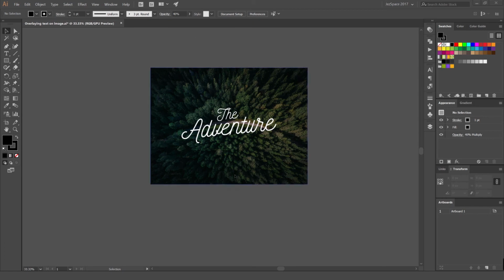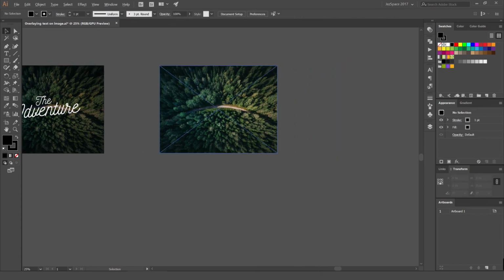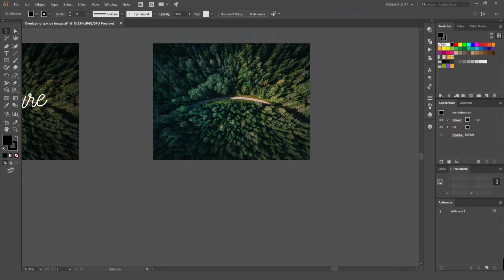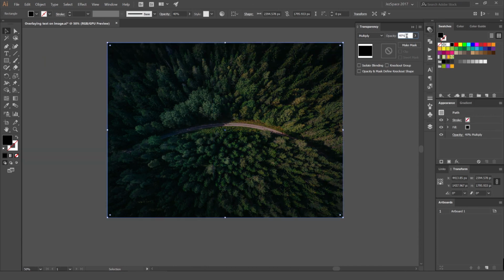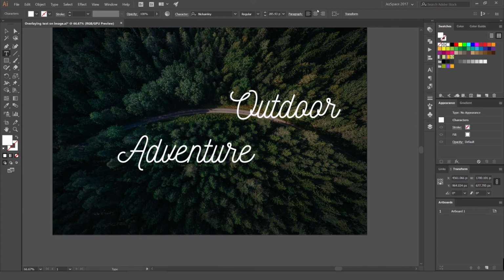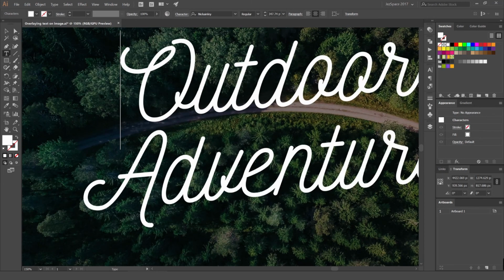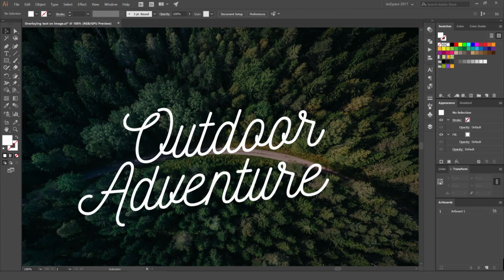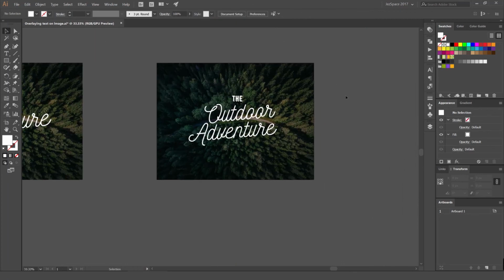How to Overlay Text on an Photograph in Adobe Illustrator CC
I show you how to use an image and overlay text on top. You can work with typography in illustrator and use images as well. You don't have to go into photoshop.

Once you have created your design you can simply go to File save for web and save it as a jpeg. Usually, jpeg works best with photography and the higher the quality the bigger the file size.